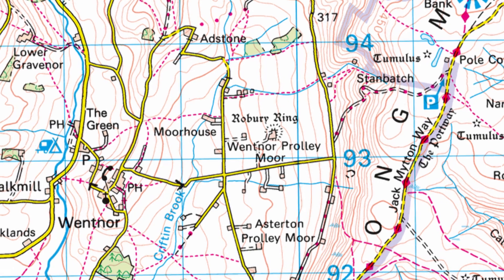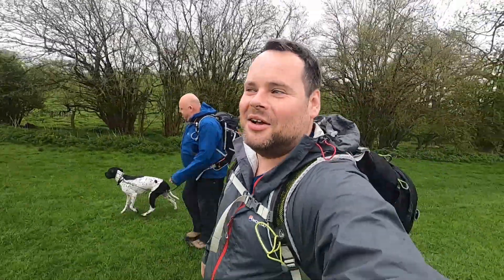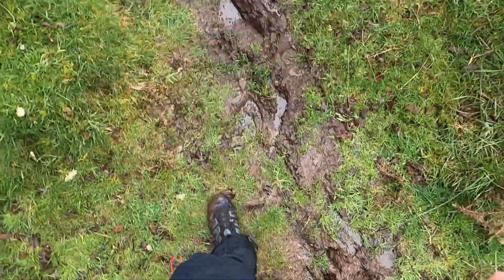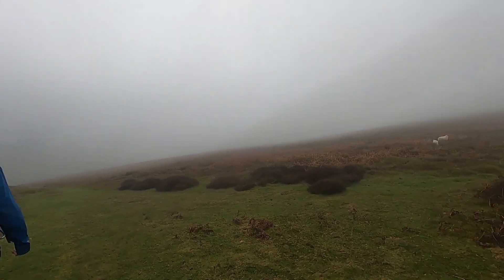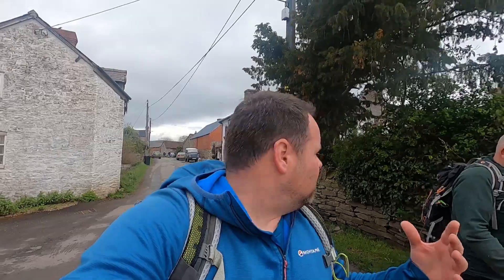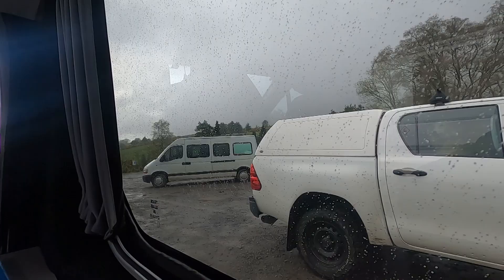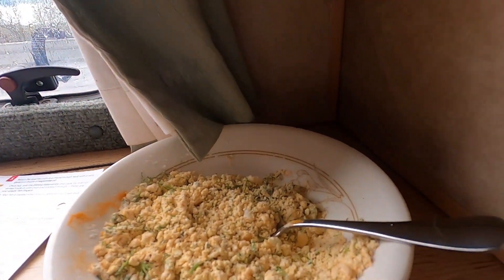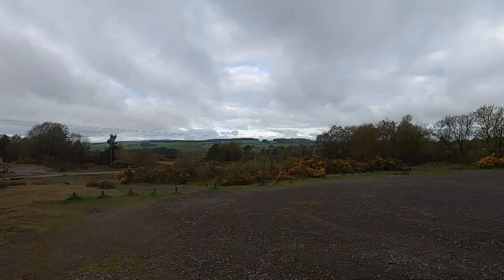VILE RAIN STORM | worst hiking route in Shropshire | Vanlife UK reality check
the worst hiking route in Shropshire as we were caught in a heavy rain storm.
This popular hiking route in Shropshire was awful due to the rain storm we had.

This Shropshire hiking route would be great in the summer and not when hiking in a UK heavy rain storm.

Luckily though, the campervan saved us from the disastrous weather.
Despite the heavy rain storm in Shropshire, we embraced the hiking route in Shropshire which was the worst hiking planned route i have ever done.

All that aside, the weather came good about an hour before sunset.

Dave